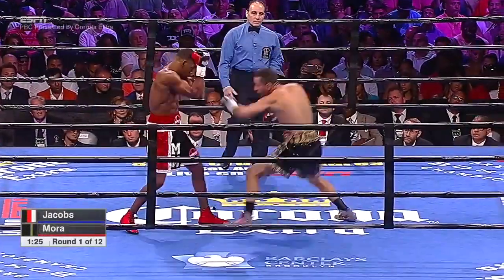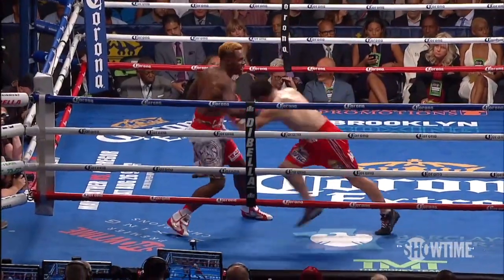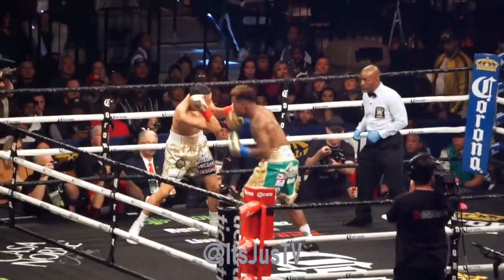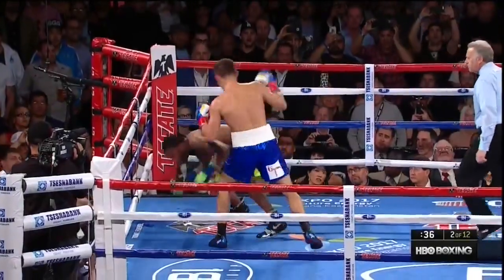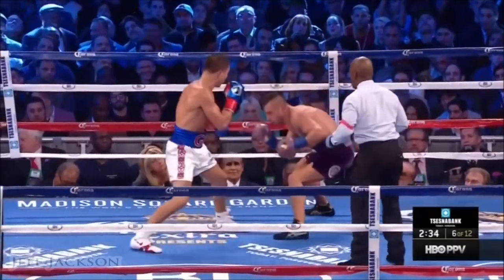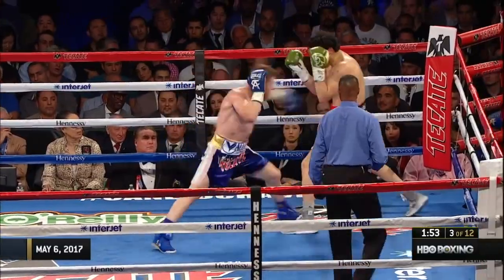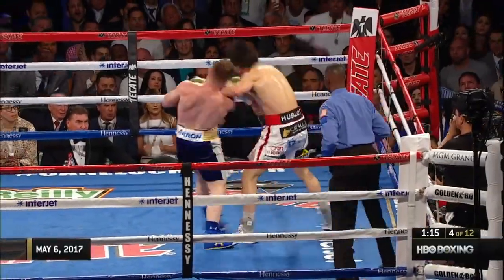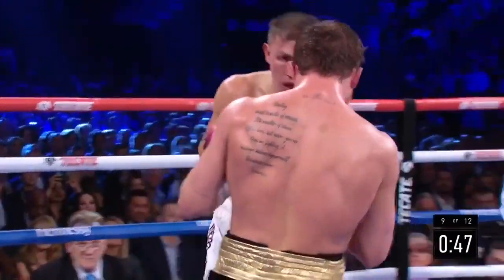2019 TOP MIDDLEWEIGHTS in BOXING